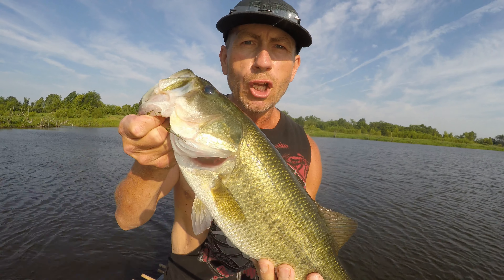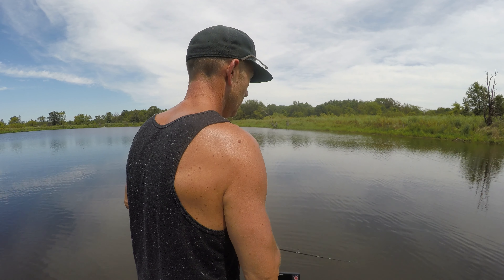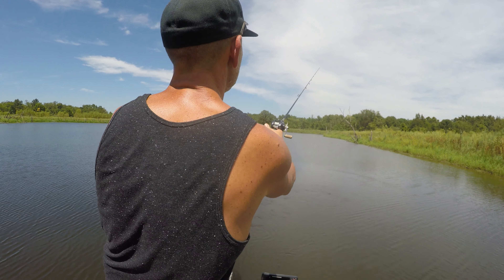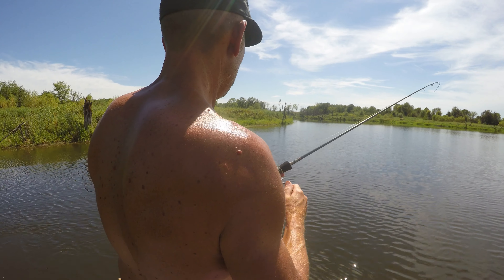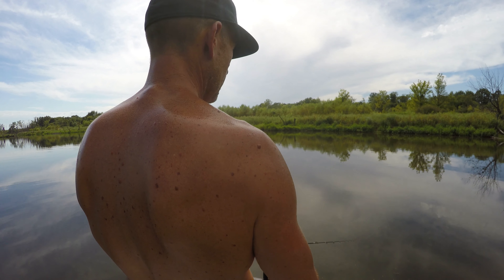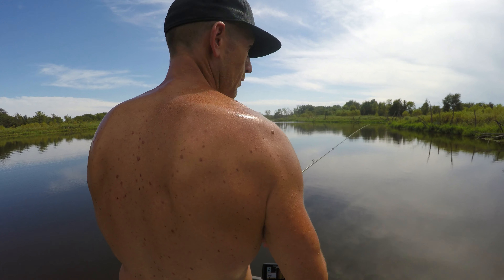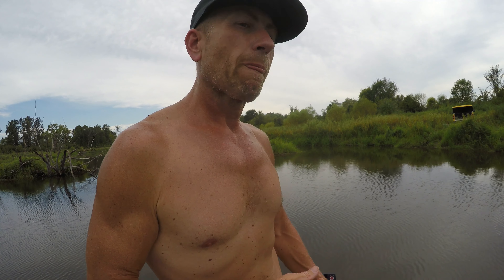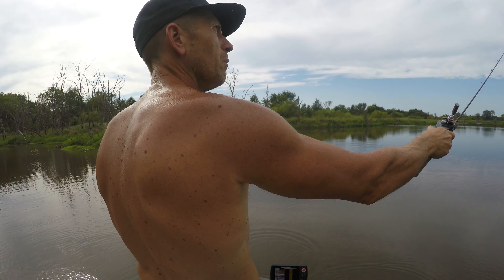How To Catch Bass Fish in the Heat of the Summer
this trip was in the middle of the day on a very hot day in between storm fronts...
the bass weren't really biting but by jerking baits through the grass we were able to get some reaction bites and managed to end up with a pretty decent day overall..
of course if we would have gotten the big one in right off the bat it would have made the day that much better..
anyone that has gone fishing can probably relate to this day..
although any day fishing is a good day some can be a struggle..